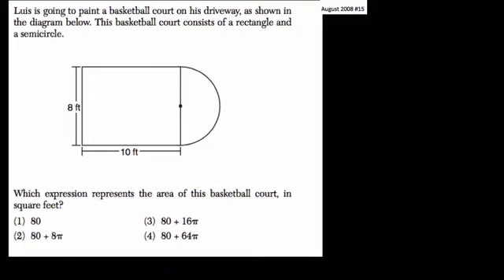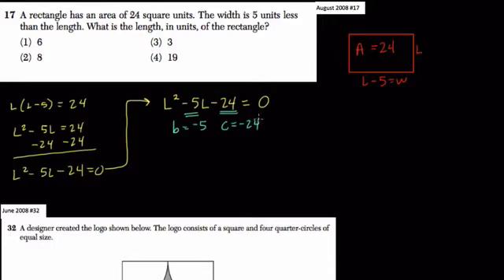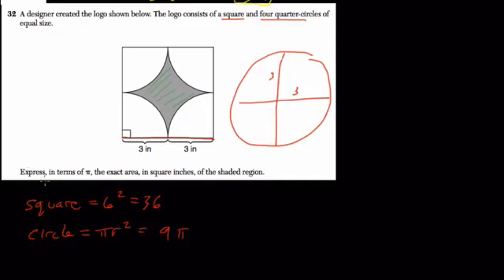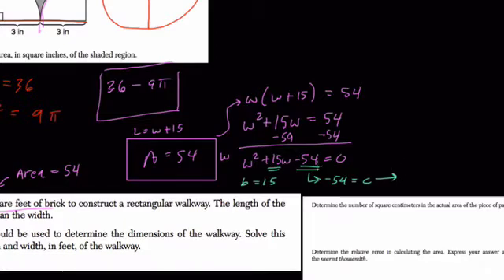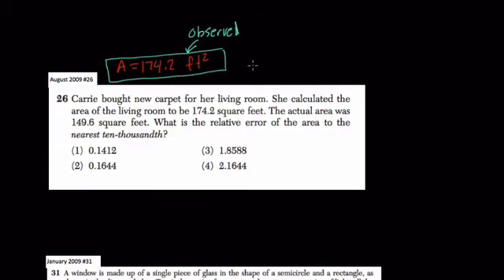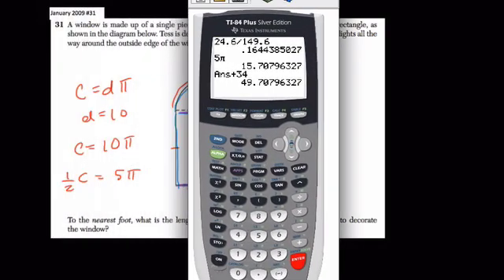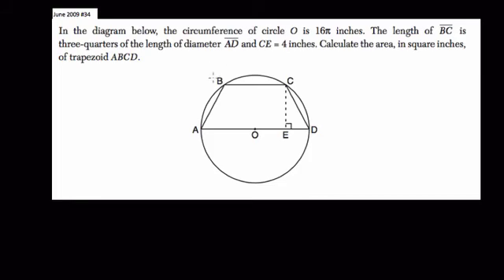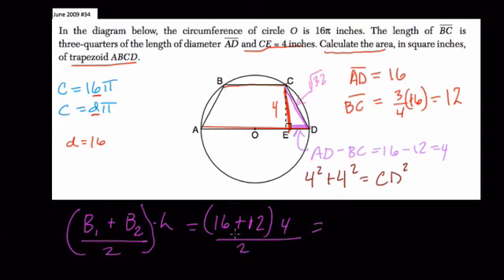Integrated Algebra quiz 11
In this video we cover sample area, relative error and quadratic equation type problems